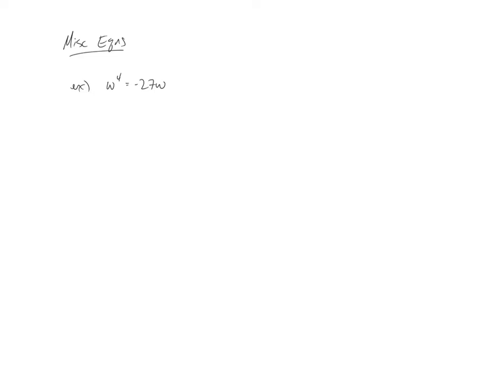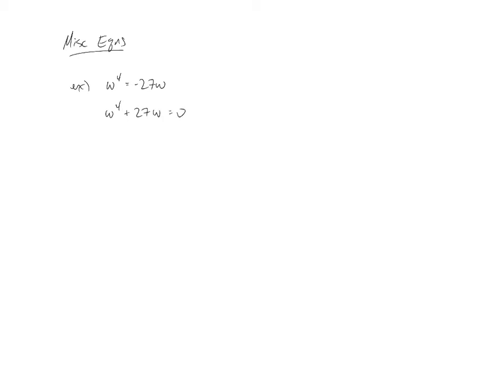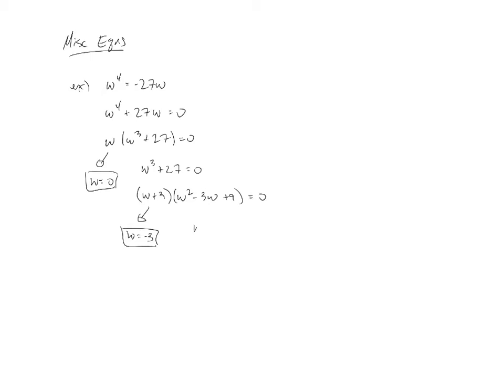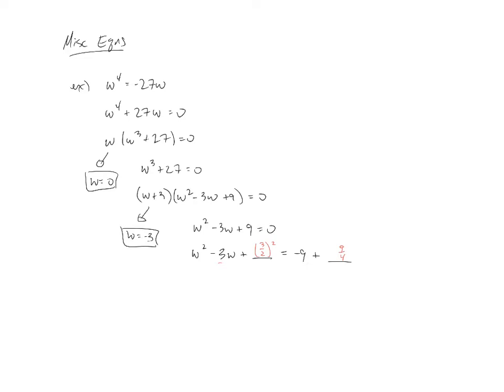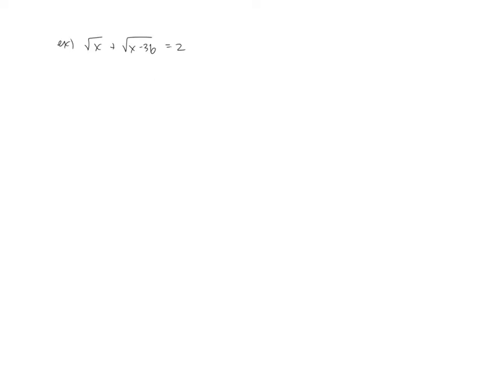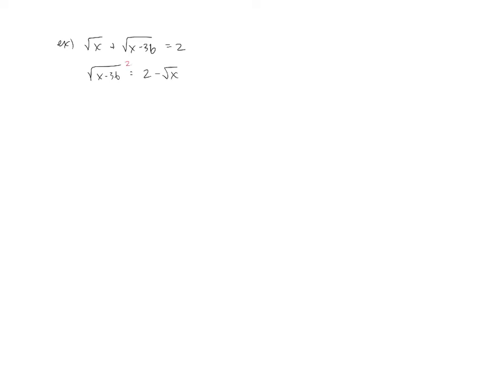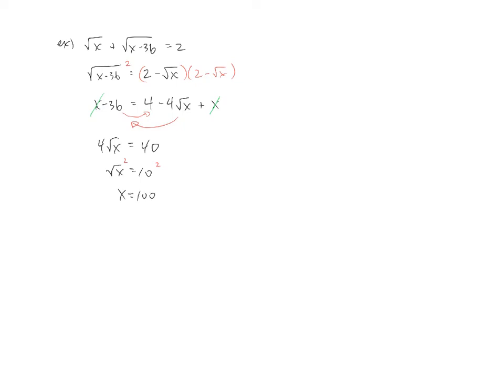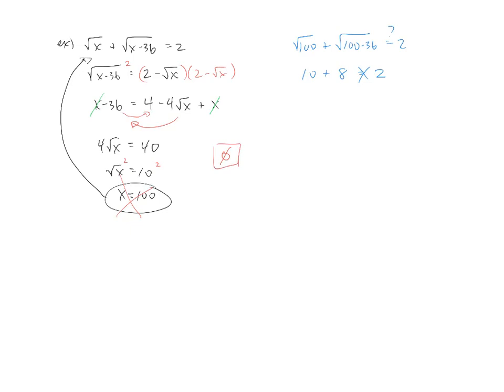Misc Equations - Part 1